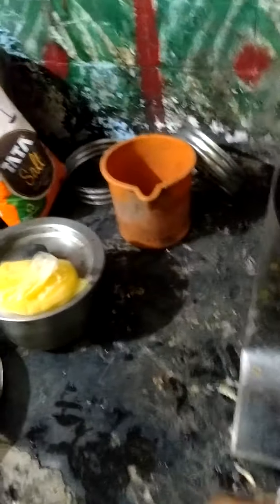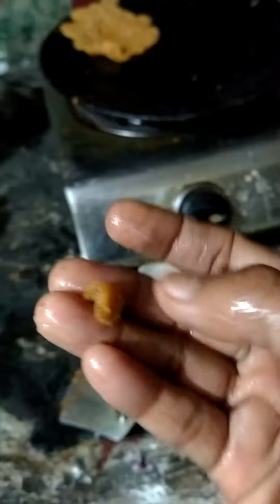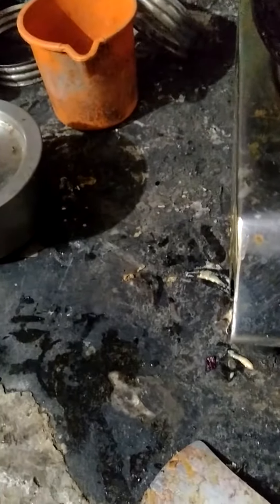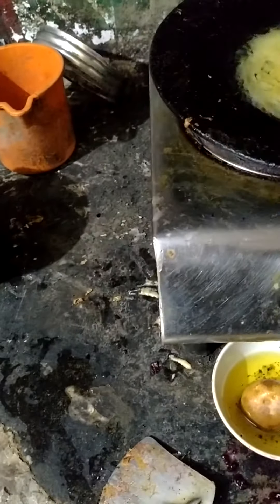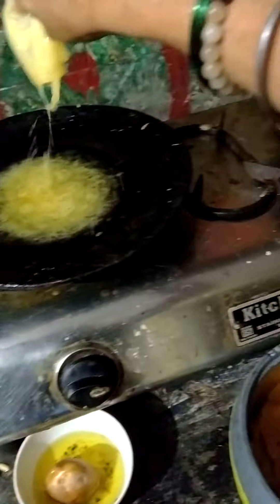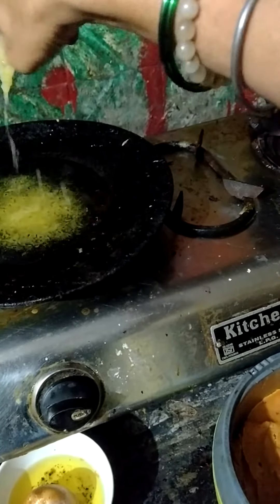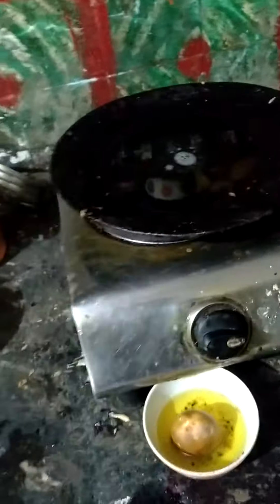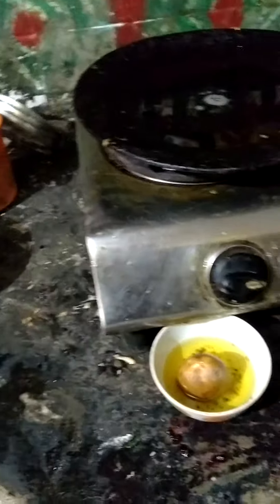No space# ,continously watch # தொடர்ந்து பார்க்த(3)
All see abd k iw